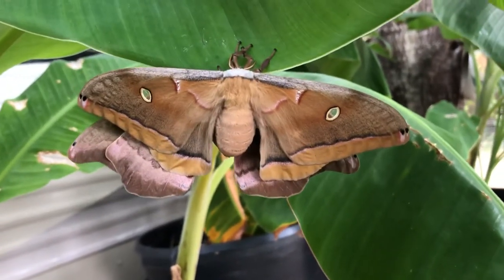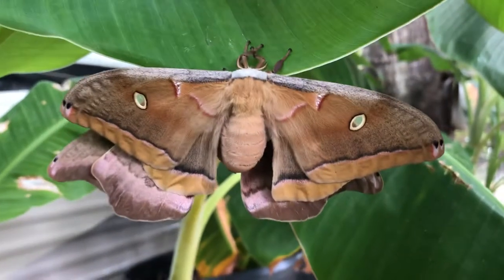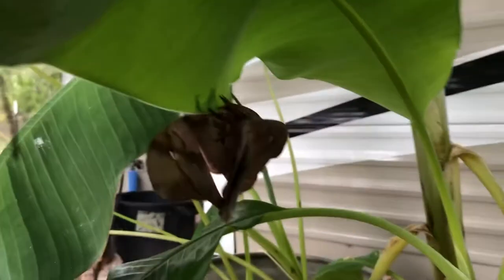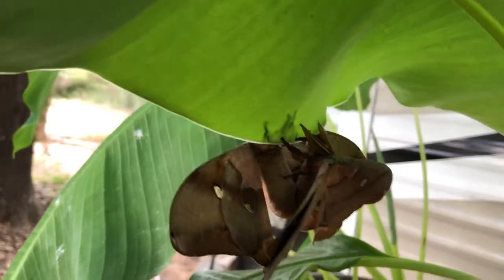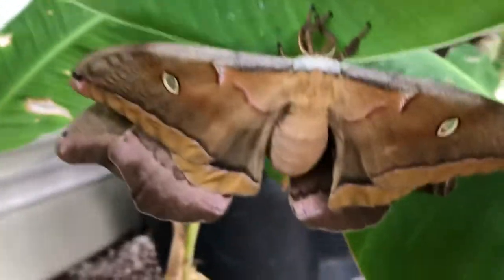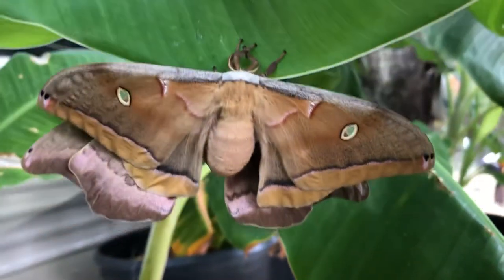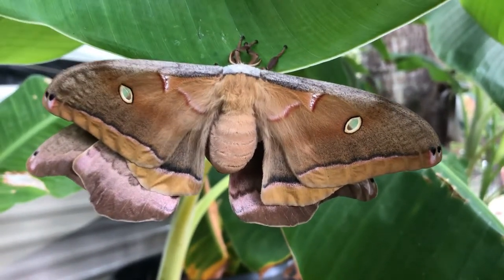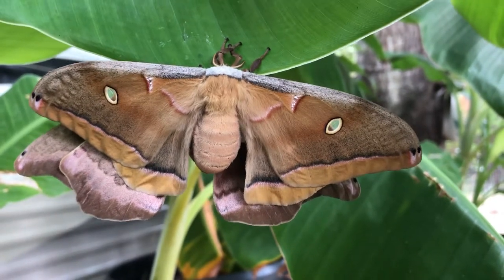Polyphemus moth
These are large tan colored silk moths .
It is always nice to find these giant moths.